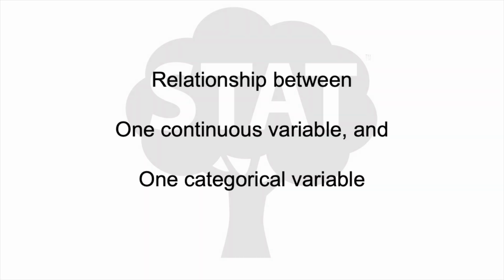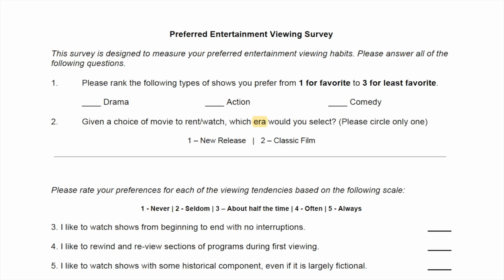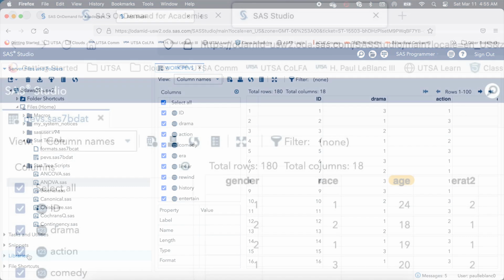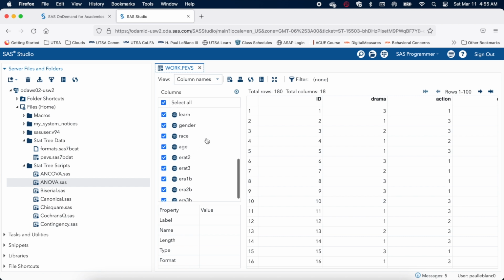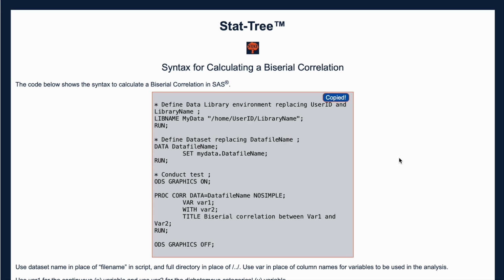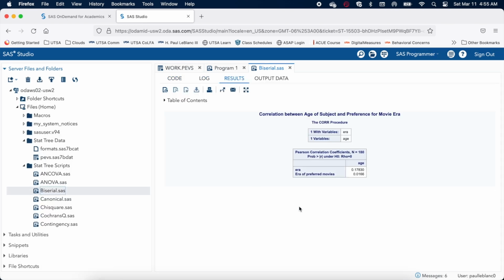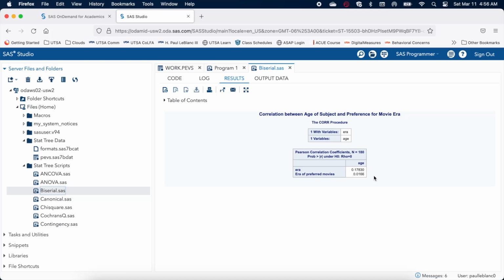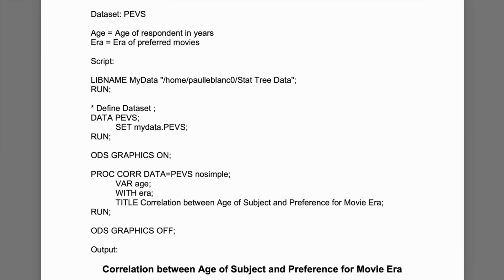Biserial Correlation using SAS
How to conduct a Biserial Correlation in SAS.

Biserial correlations are utilized for relating a continuous variable with a categorical variable. This video demonstrates what type of variables are relevant for the Biserial Correlation test using a dataset derived from a survey instrument. The survey instrument is presented showing the items measuring the variables for the test. The dataset is shown within the statistical program being used for the test. The procedures for test are demonstrated. The output for the test is described.

Chapters:

0:00 Statistical test name and description
0:15 Variable types and number
0:25 Survey instrument description for variable measurement and sample items
0:47 Dataset open in Statistical software program
0:57 Conducting the statistical test
1:26 Examining the results of the statistical test
2:13 Where to find sample output